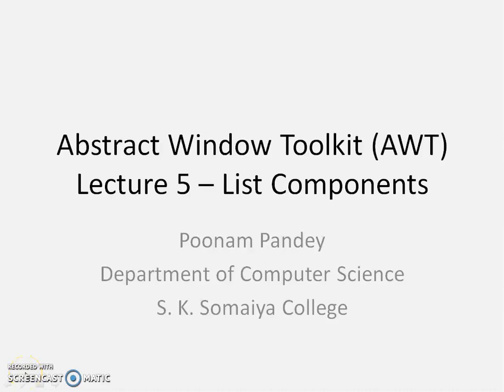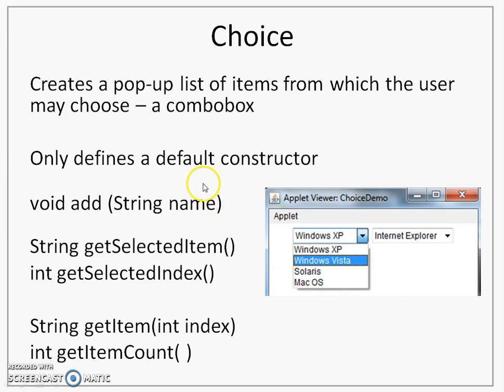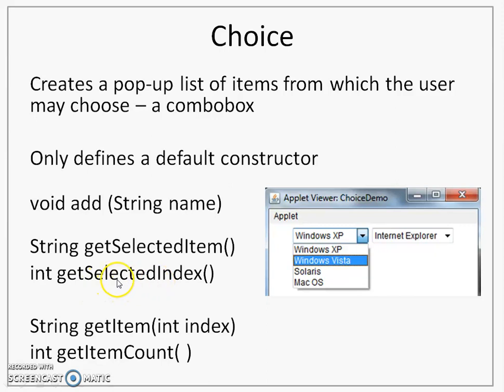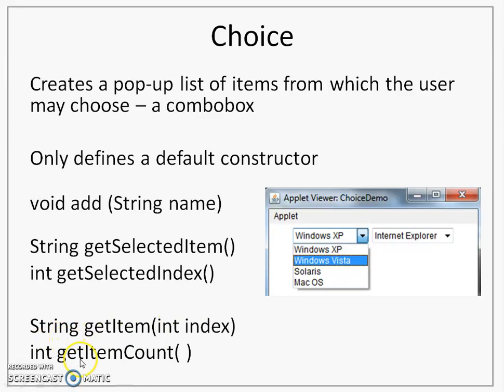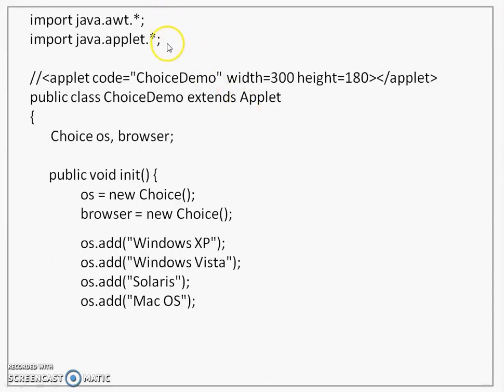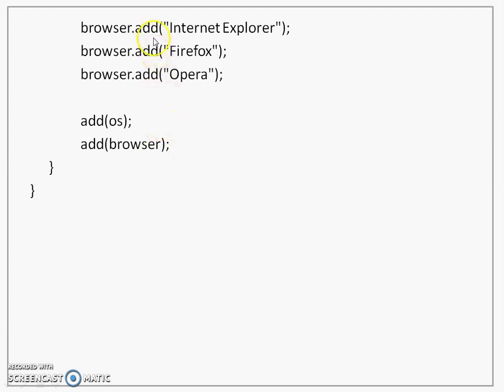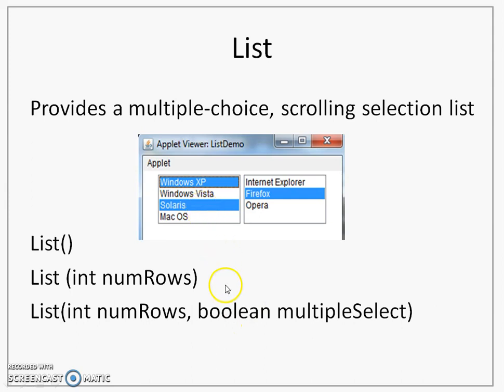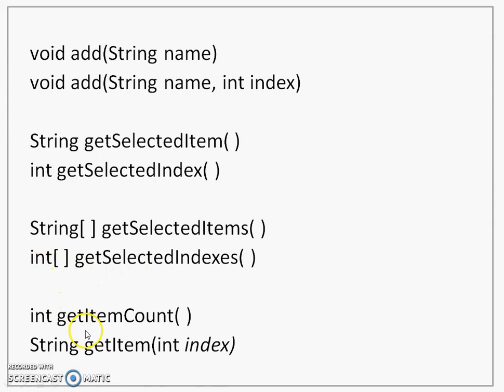AWT LECTURE 5 (Choice, List)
This lecture covers Choice and List class of java.awt.package. The topics covered are as required by Mumbai University Syllabus for Second Year Computer Science students. The references used are:
1. Herbert Schildt, Jjava The Complete Reference, Ninth Edition, McGraw-Hill Education, 2014.